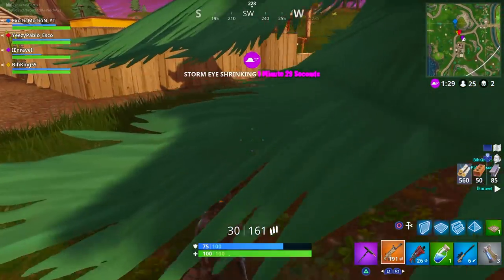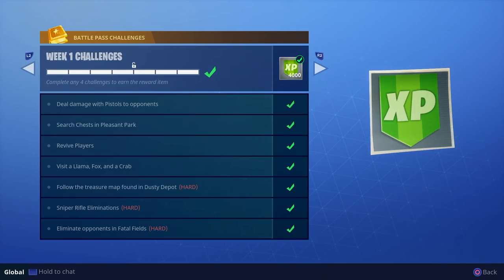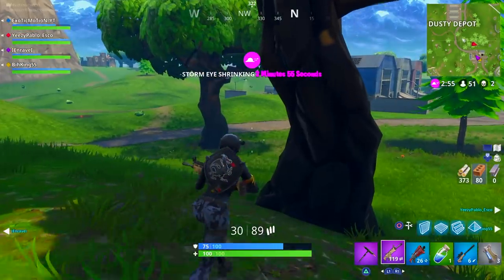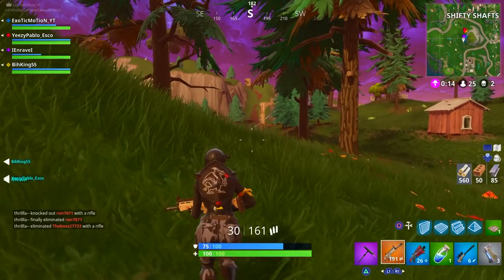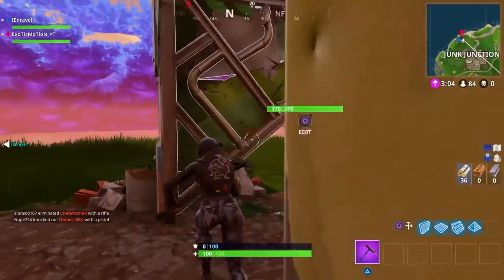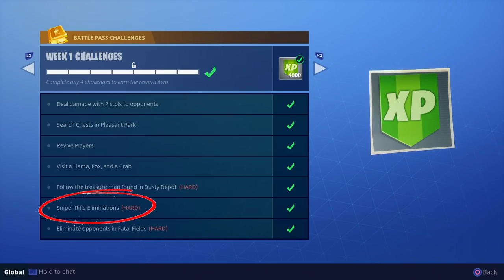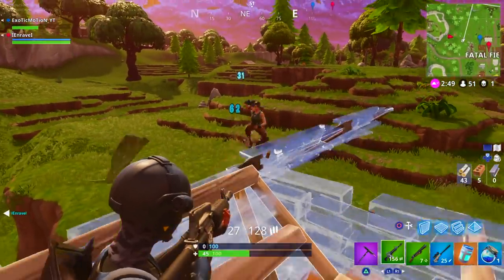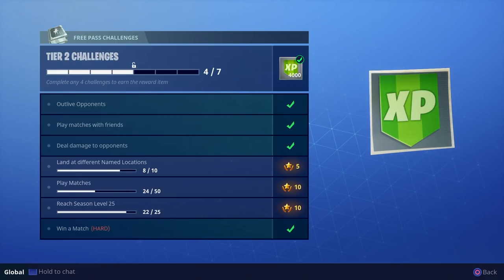How To: Dusty Depot Treasure Map Challenge | Llama, Fox, And Crab Location | Week 1 Challenges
Video Title: DUSTY DEPOT TREASURE MAP CHALLENGE LOCATION | LLAMA, FOX, AND CRAB LOCATION | WEEK 1 CHALLENGES